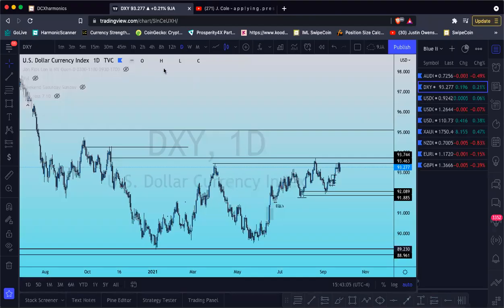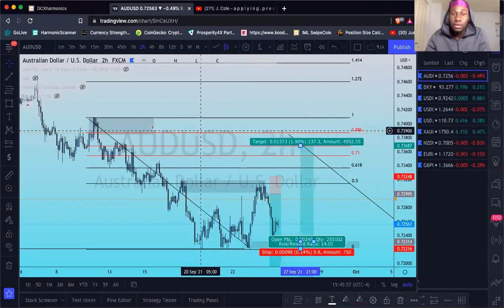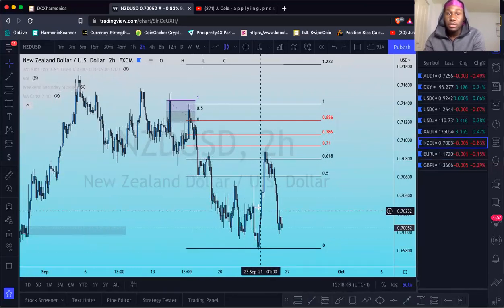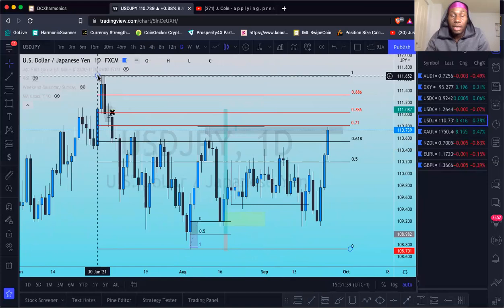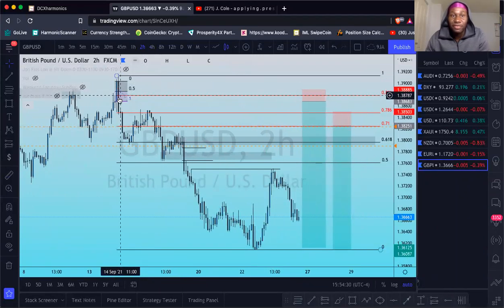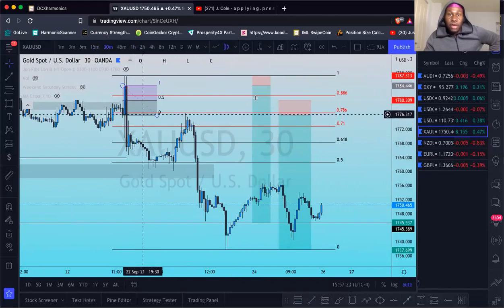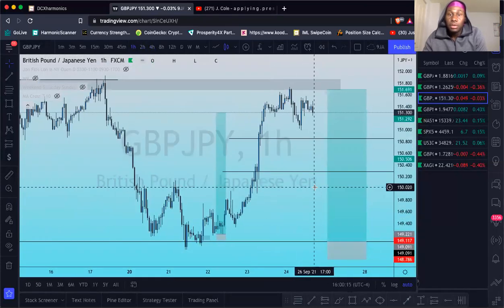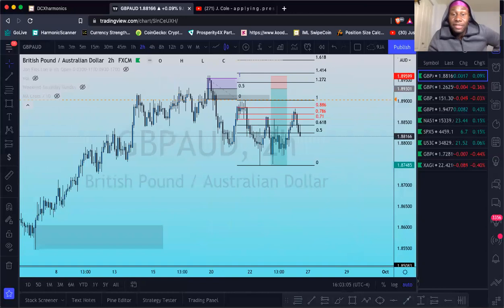Market Overview | Wyckoff & Smart Money Concepts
My weekly Market Overview

The risks of trading in securities, Forex, cryptos and the futures market can be substantial. You should carefully consider if engaging in such activity is suitable to your own financial situation. The instructor in this video is not responsible for any liabilities arising as a result of your Market involvement or individual trade activities.